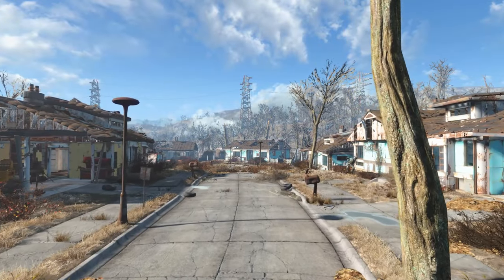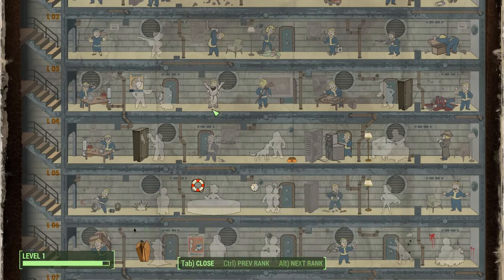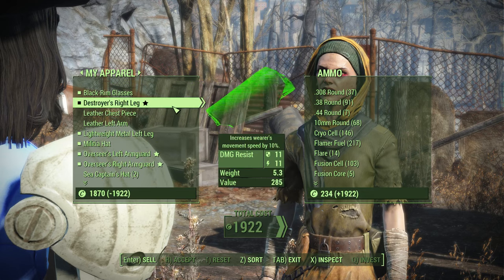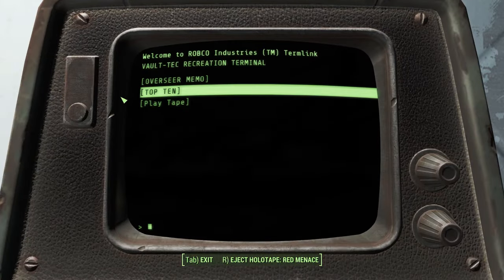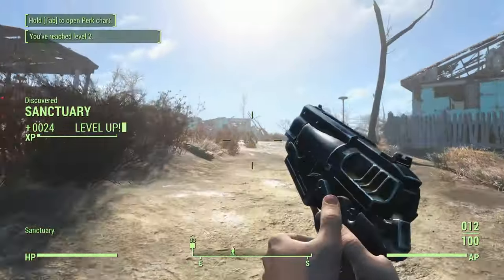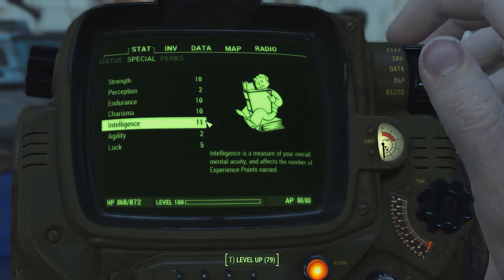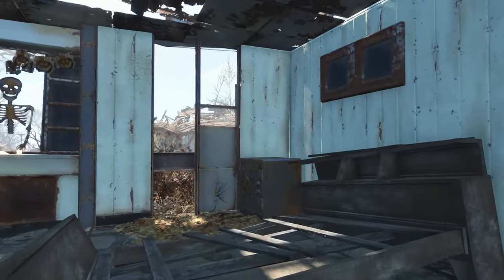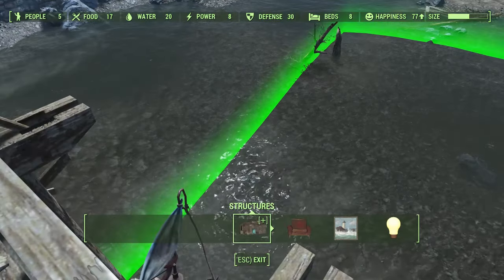How To Get The Best Start On Survival - Fallout 4 Full Walkthrough Guide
Fallout4Survival Guide For Beginners. We'll go in-depth on how to have the best start on survival mode. All done in the comfort of Sanctuary Hills. We''ll take advantage of some of the best perks, game exploits, and follow an optimized route to get things going smoothly.
CHAPTERS

0:00 Summary
0:31 Perks And Tips
3:02 Cryolator Glitch And Vault 111
4:55 Increased Stats Exploit
6:01 Duplication Glitch And Valuable Items
7:09 Easy XP Exploit And Tips
7:45 Setting Up Base